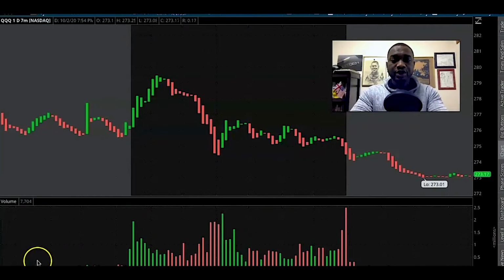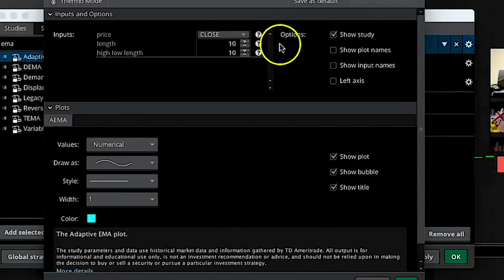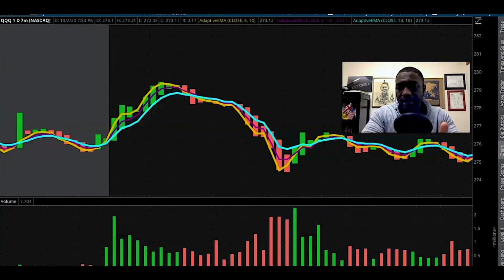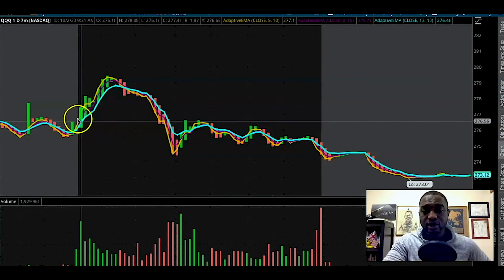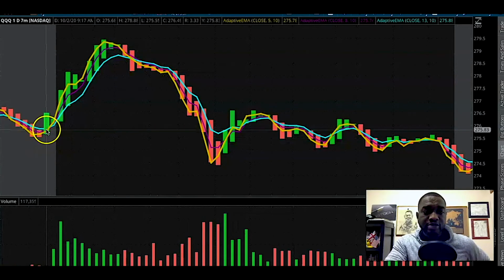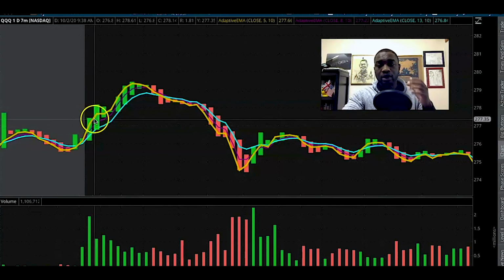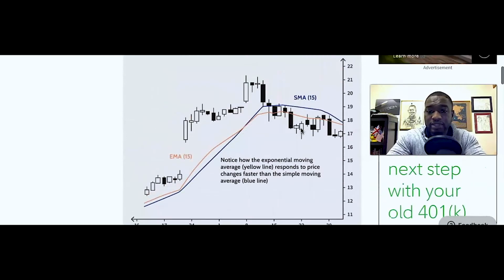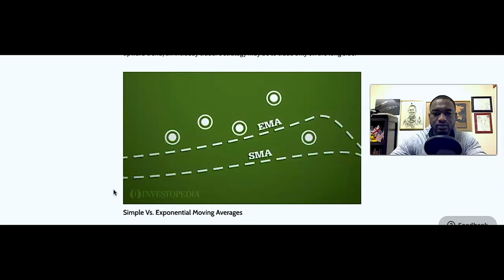Understanding EMA For Beginner Traders | 5, 8, & 13 EMA | Lesson 2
In this Video, i show you how i use EMA's to help improve my trading.   I also go into more details of why i use it and how i use it.  Understanding EMA For Beginner Traders | 5, 8, & 13 EMA is part of a Video tutorial series that i am planing on releasing on how i use different trading tools and how they have helped better my trading and crate a trading system.  Looking forward to sharing that with you step by step.

Timestamp
0:00 Intro - Video Overview.
1:10 Going over the Heikin - Ashi Candlesticks.
3:30 How to add EMA on too your Charts | 5, 8, & 13 EMA.
6:07 How to use the 3 EMA Crossover for your Trading.
7:00 Main point (Start Here)
13:38 Links are Above for does that want t setup **The Best Chart Set up**
15:42 Investopedia explanation of how to use the EMA **Links Below**